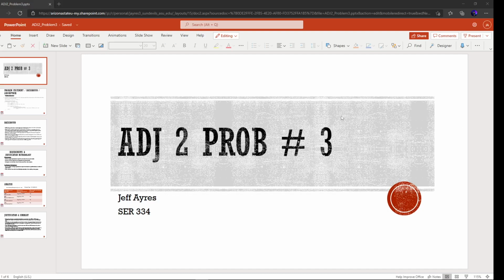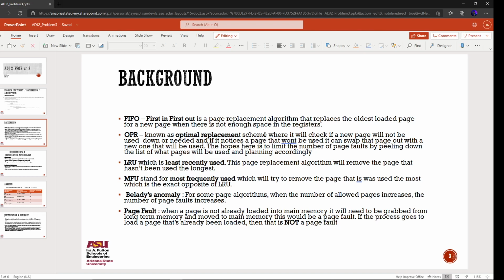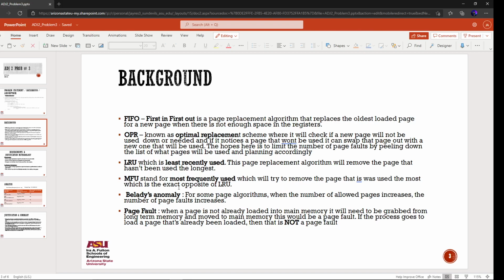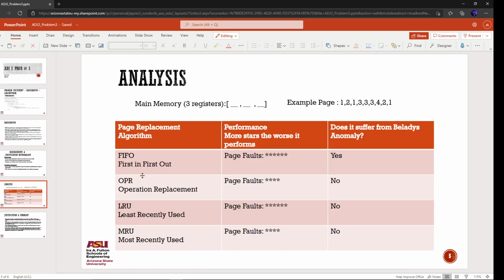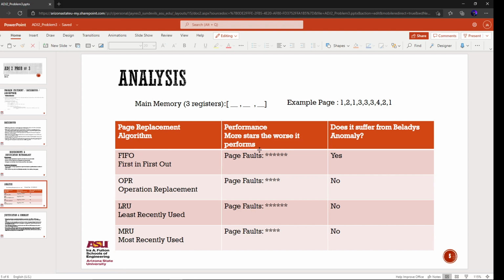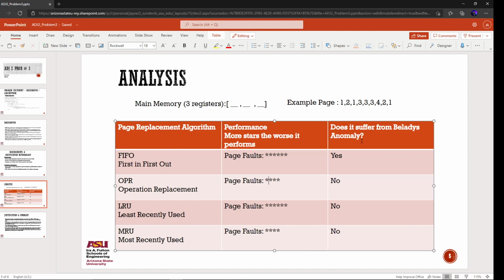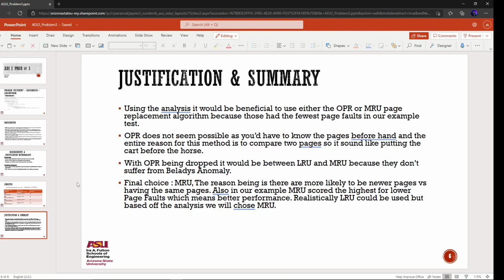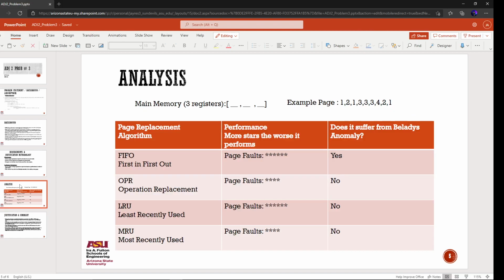ADJ assignment 2